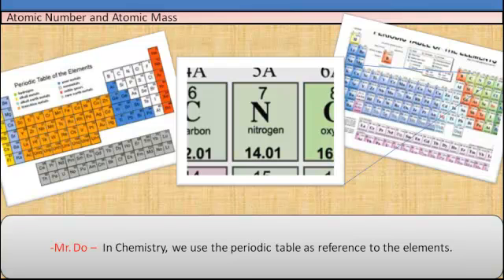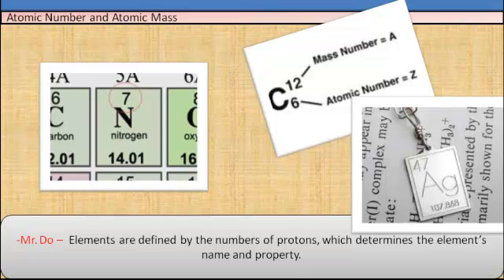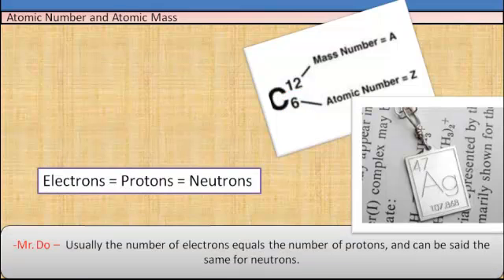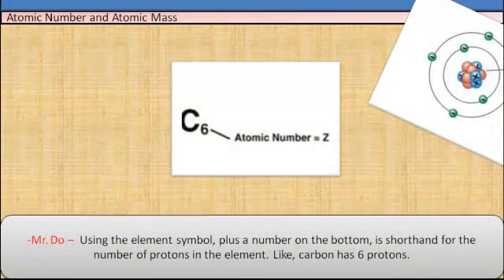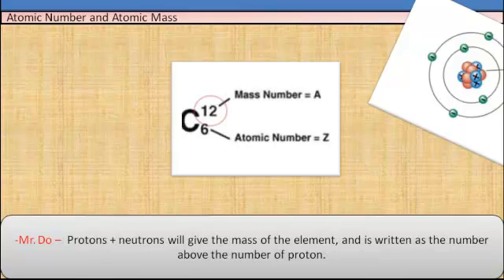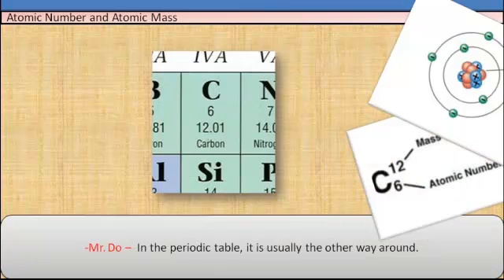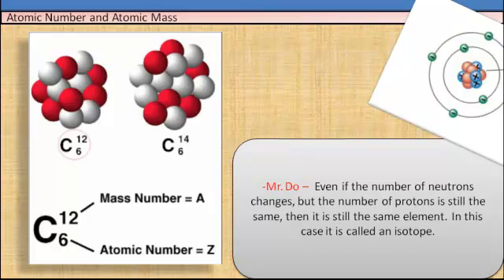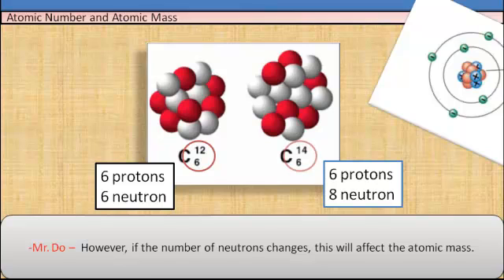Atomic mass and atomic number